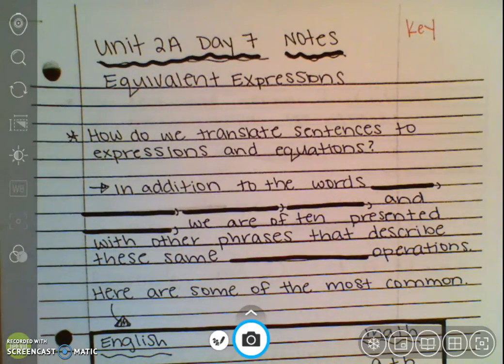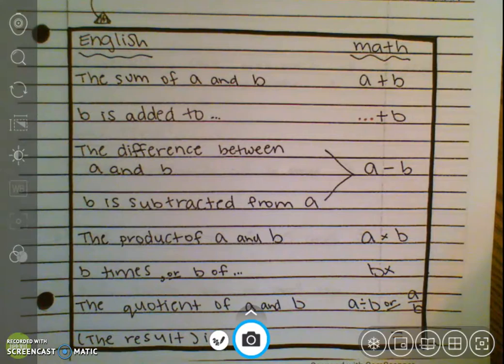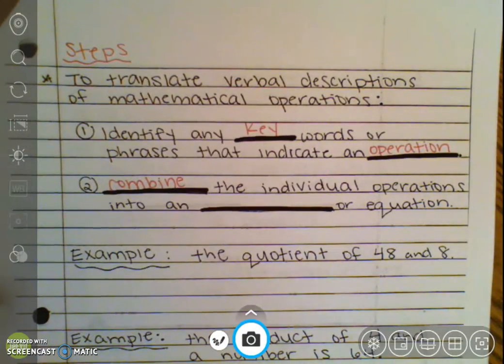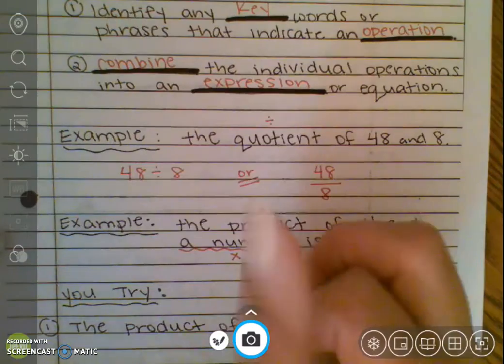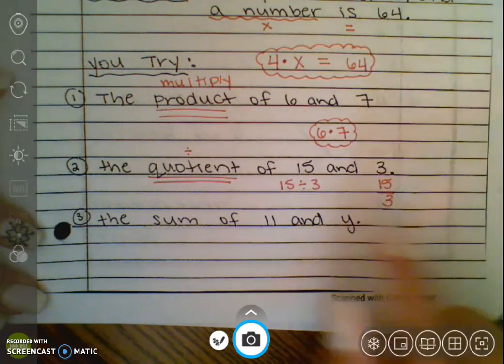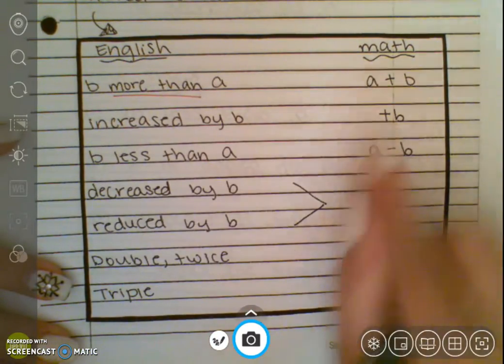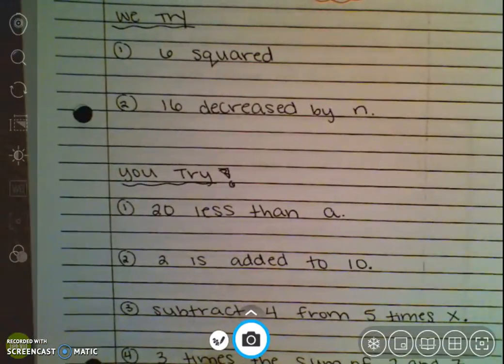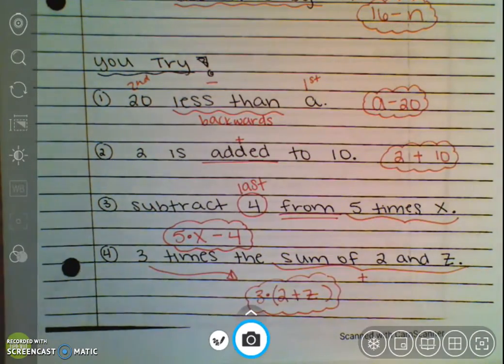1 14 21 Equivalent Expressions Notes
Equivalent Expressions Notes